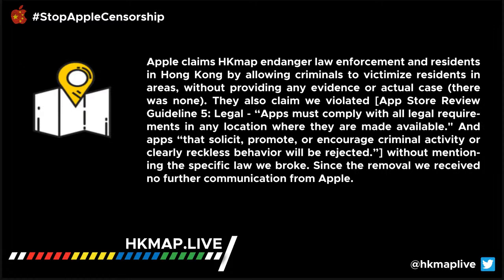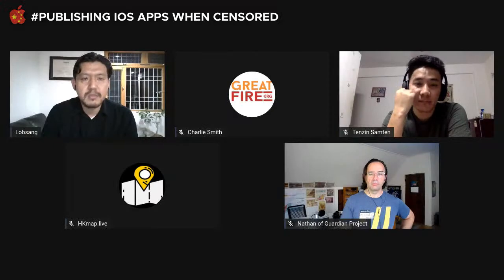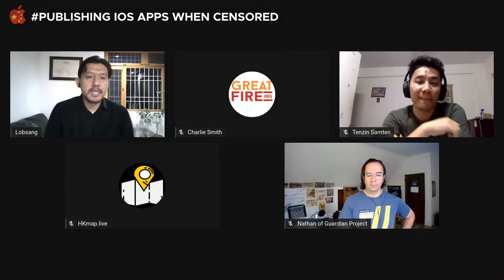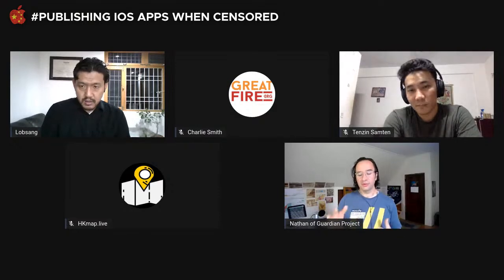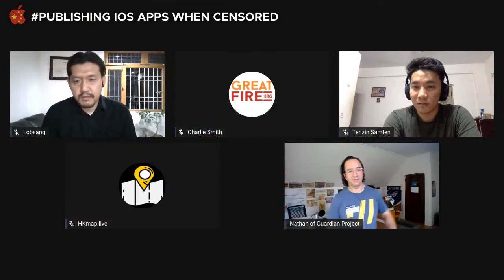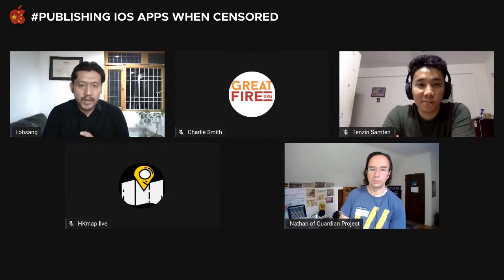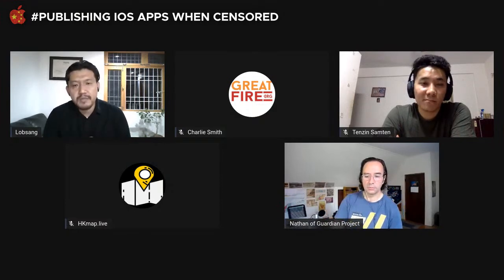Panel 3. PUBLISHING iOS APPS WHEN CENSORED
This panel will discuss Apple bans on iOS apps in China’s App Store market and implications on human rights and access to information. It will also explore projects from participants working to shed light on censorship, as well as discussions on what developers can do and, more importantly, what Apple can do